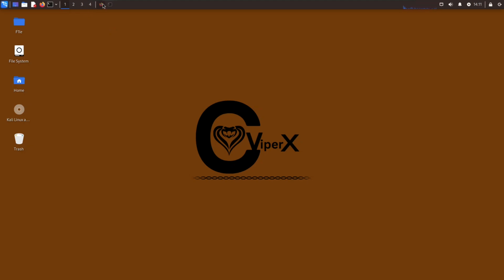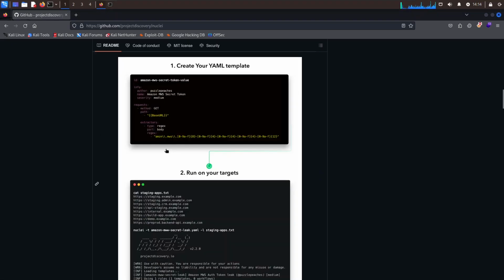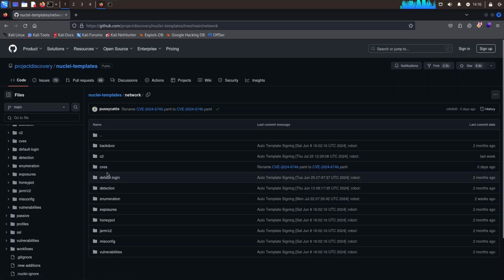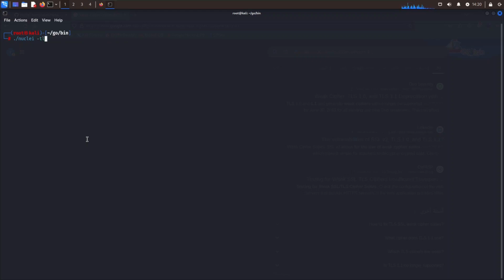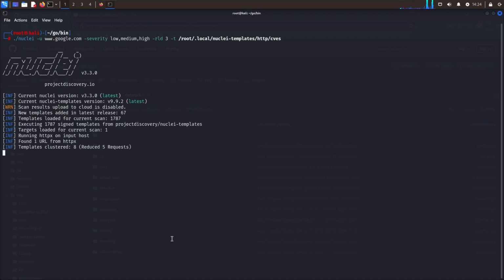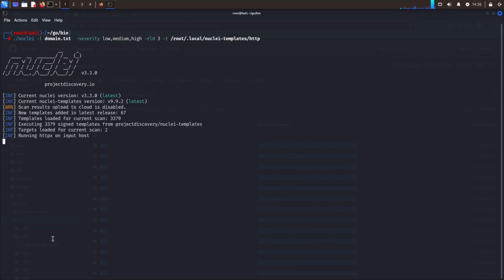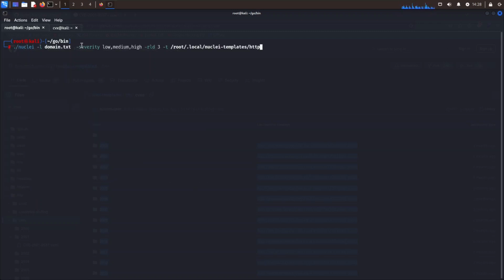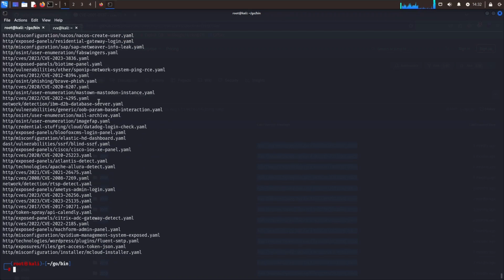Nuclei Tool - Vulnerability Scanning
🚀Get Started with Nuclei: A Step-by-Step Guide🚀

In this tutorial, we'll walk you through the process of using Nuclei, a powerful and customizable vulnerability scanner, to identify vulnerabilities in web applications.

    The fundamentals of Nuclei, including its templating guide, protocols, and syntax
    How to install Nuclei on Linux
    How to use various options and filters to customize your scans

Whether you're a seasoned security professional or just starting out in vulnerability scanning, this video is perfect for anyone looking to learn how to use Nuclei to enhance their security testing workflow.💻